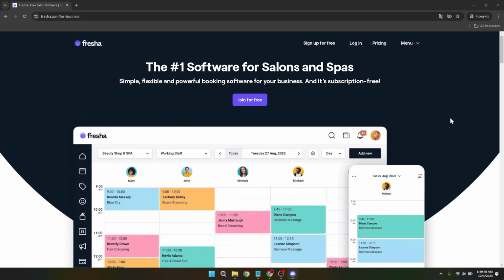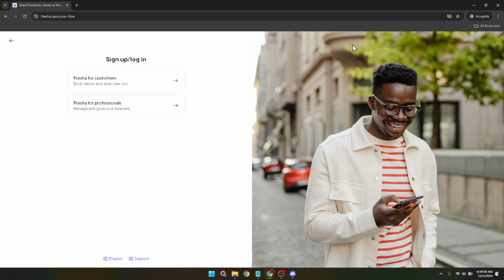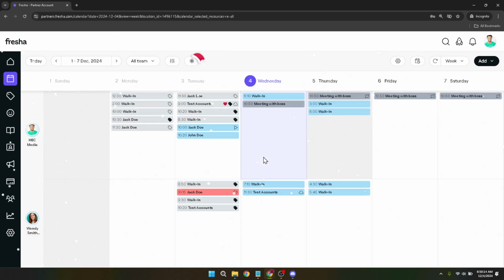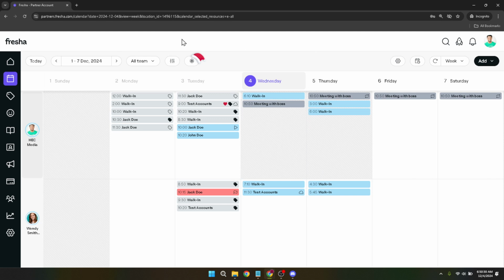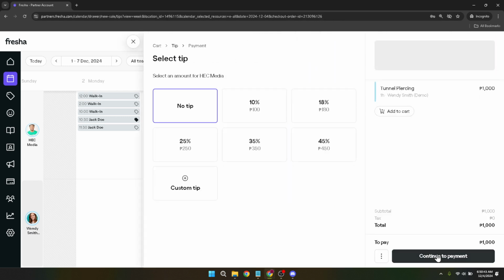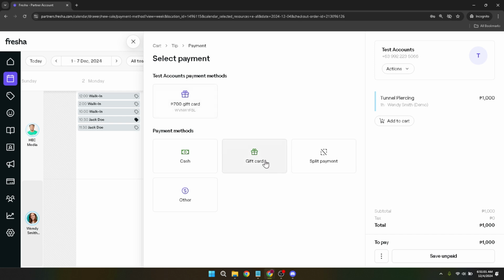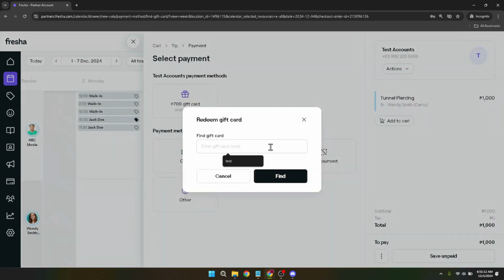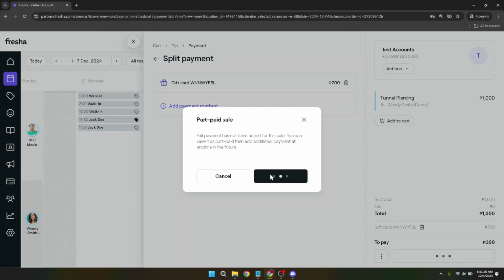How to Use Fresha Voucher (Full 2024 Guide)